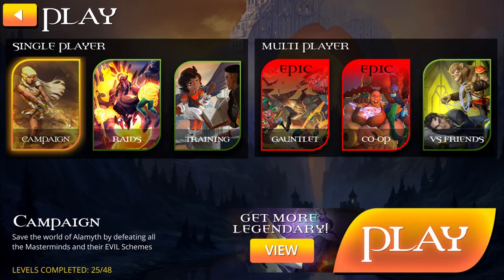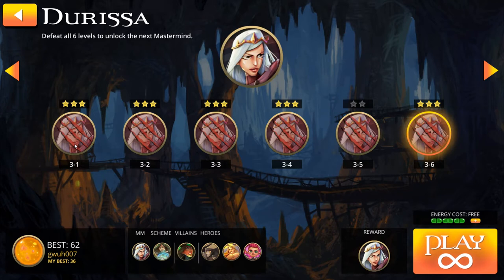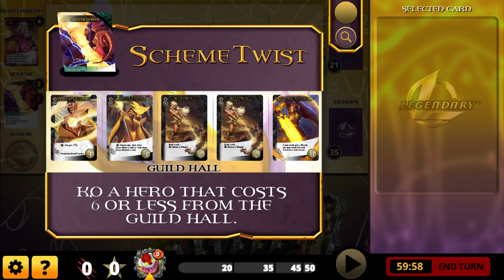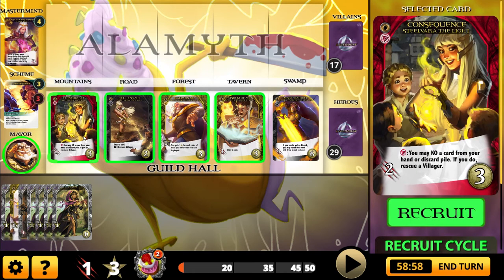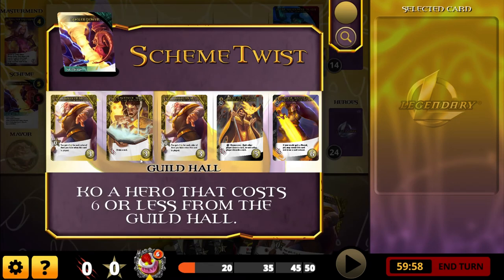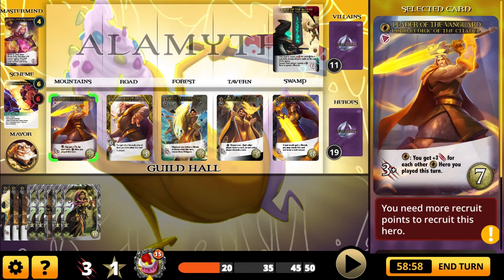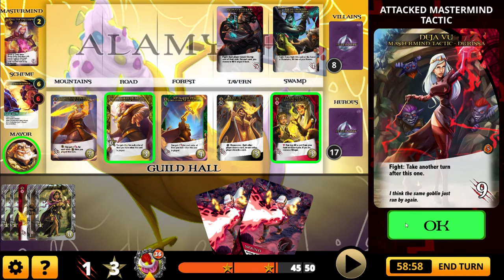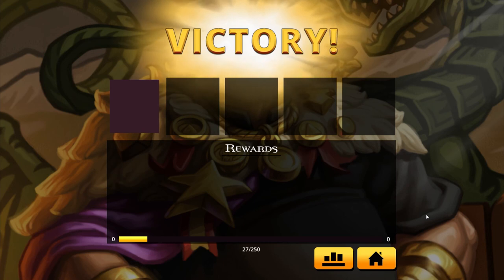Campaign 3-1 | Legendary DXP Strategy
In this episode, our hero continues his journey through the Legendary DXP Campaign with level 3-1!  Durissa the Dispossessed:  you're going down!